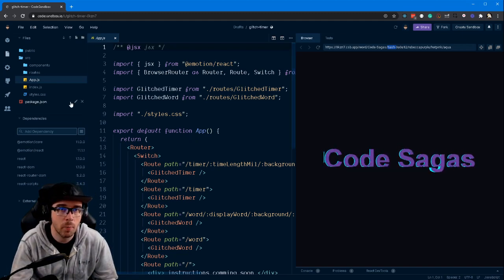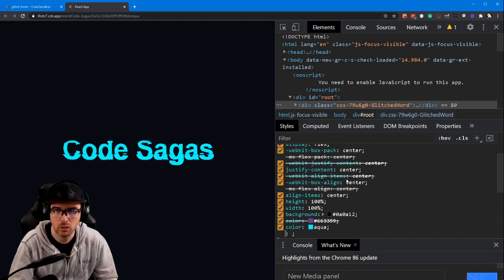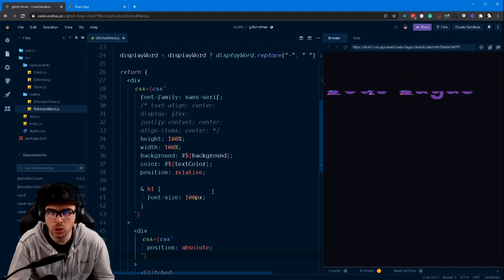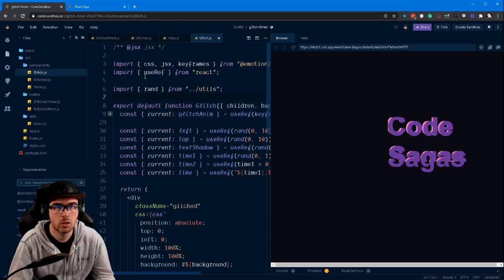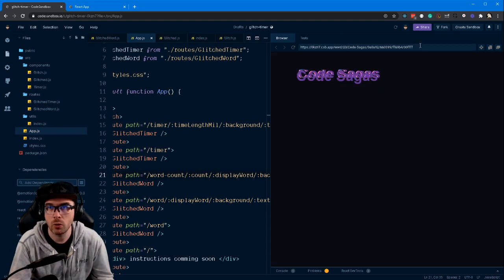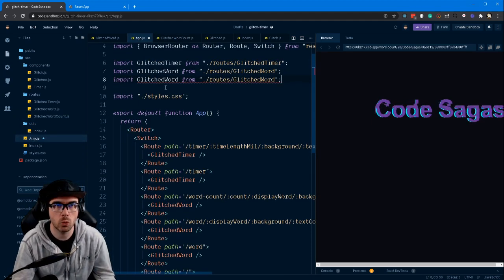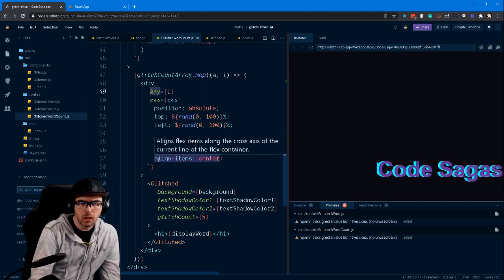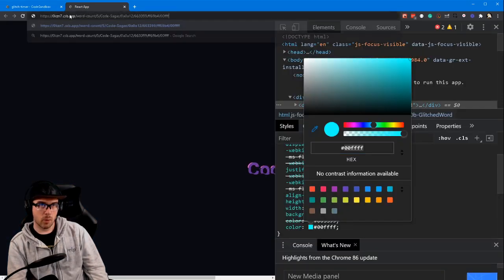Lets make the Glitch! part 5